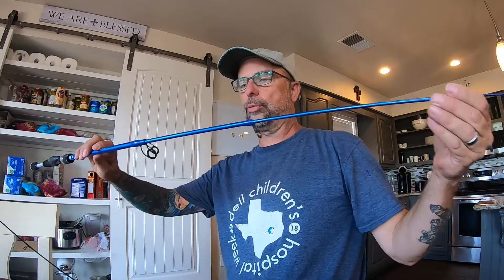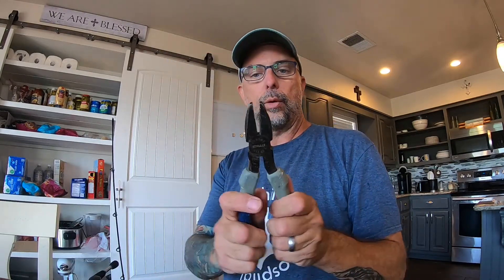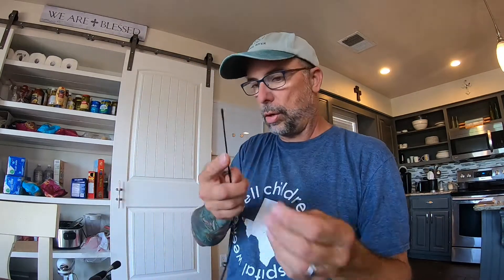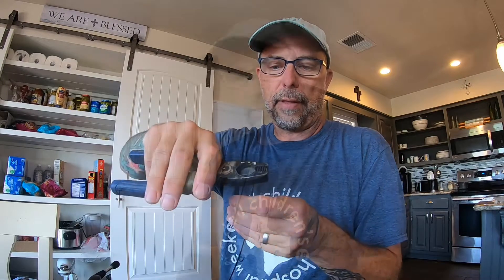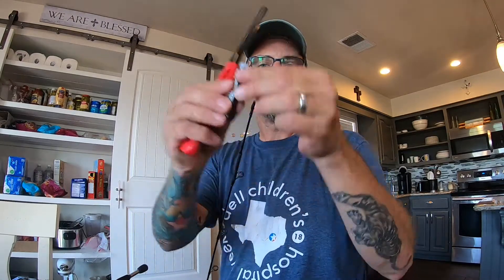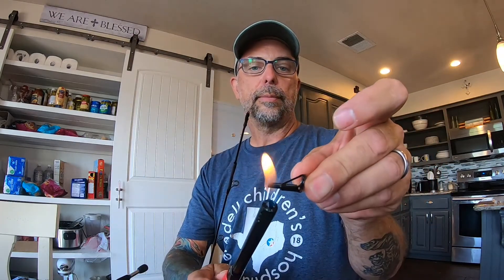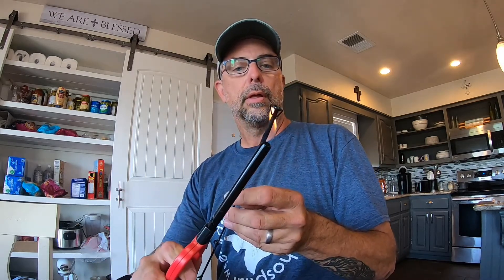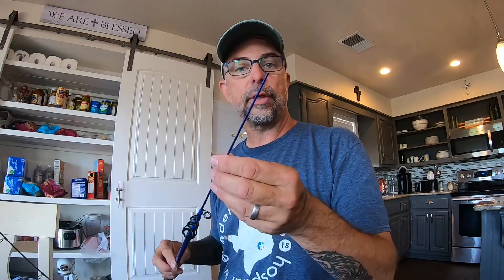How to replace a broken rod tip, is it better than before?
How to EASILY replace a broken rod tip, and make it better than before!

We appreciate and welcome all comments and suggestions, and look forward to seeing you out there!